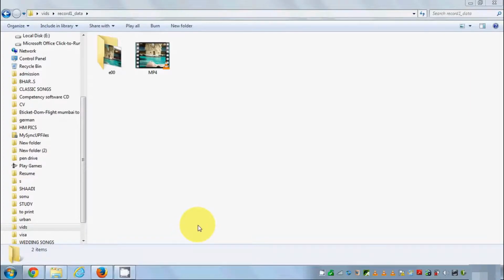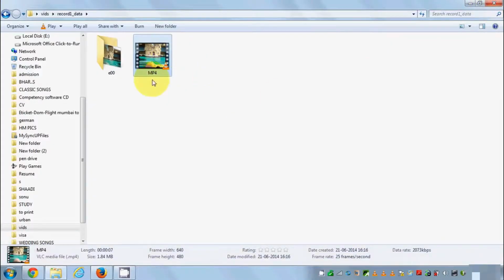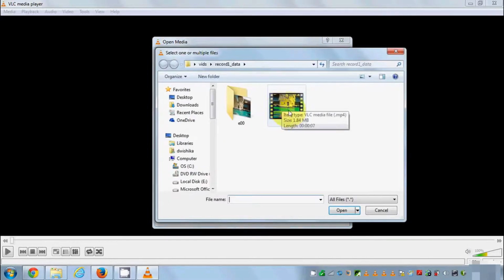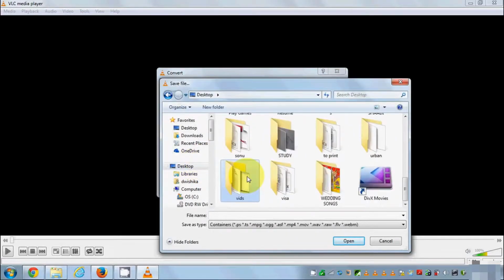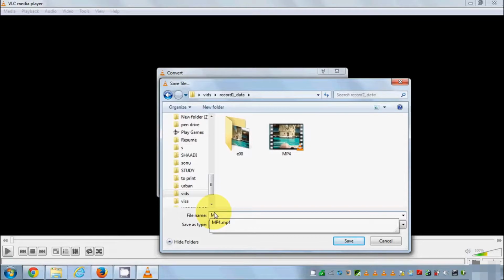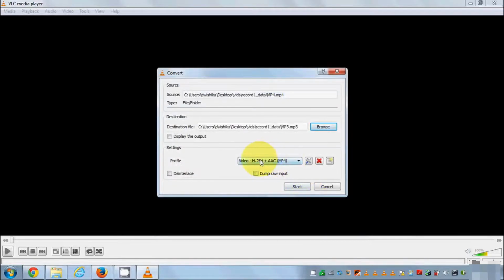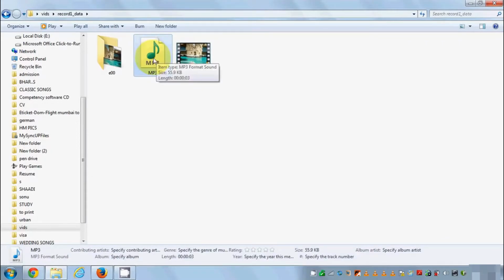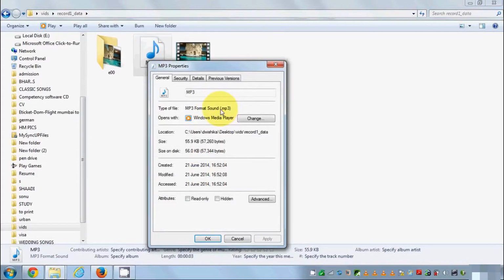VLC मीडिया प्लेयर के साथ MP4 को MP3 में कैसे बदलें. How To Convert MP4 to MP3 with VLC Media Player.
In this video, I am going to show you how to convert mp4 to mp3 using vlc player. The same method can be applied to any other video files to convert them into audio files. So let's see how to convert video to audio in vlc media player.

Detox Phoenix